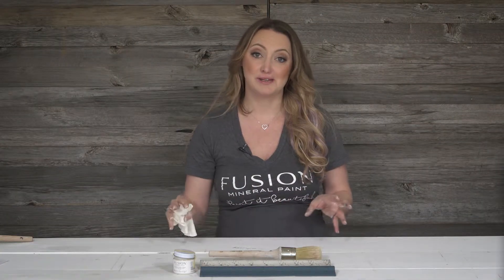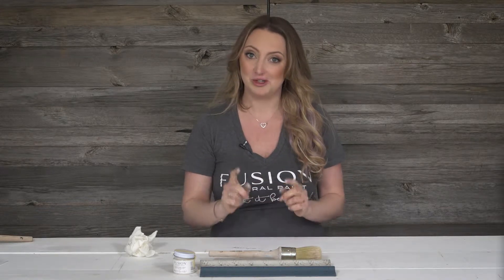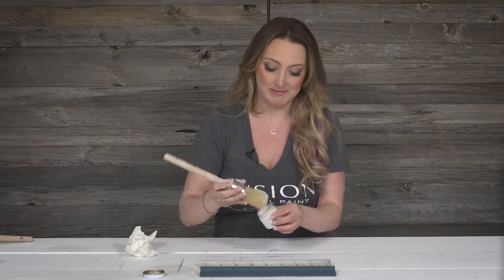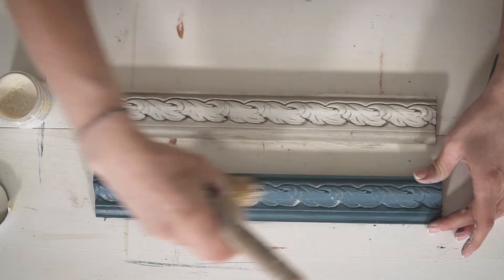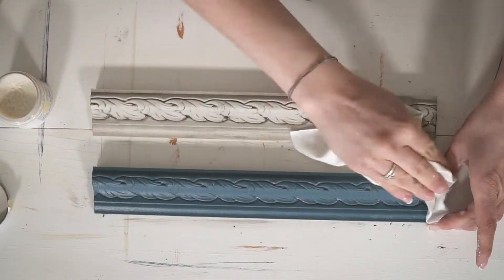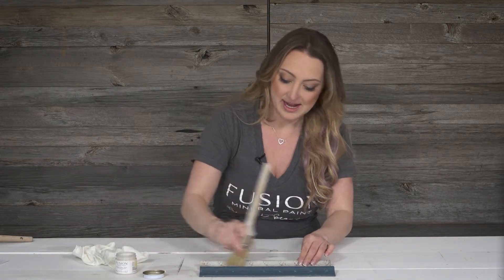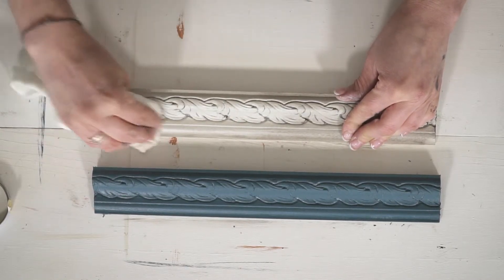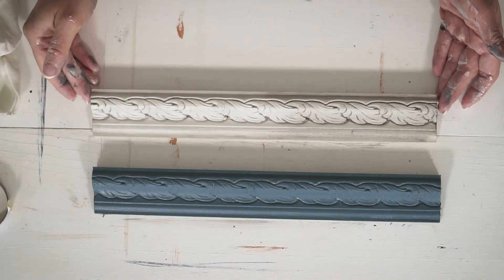How to use Fusion Mineral Paint™ Clear Furniture Wax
Follow along as Jennylyn shows you how to use Fusion Mineral Paint Clear Furniture Wax to increase the depth of color and lustre on your painted piece.

Bonus! Learn how to use Clear Wax as a "magic eraser" for colored waxes!